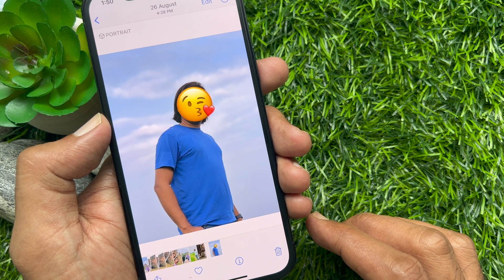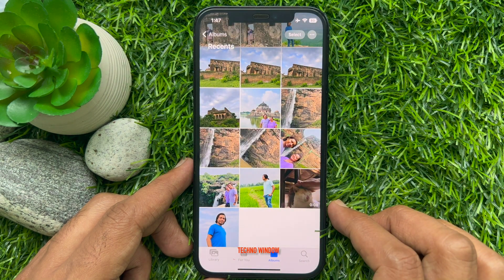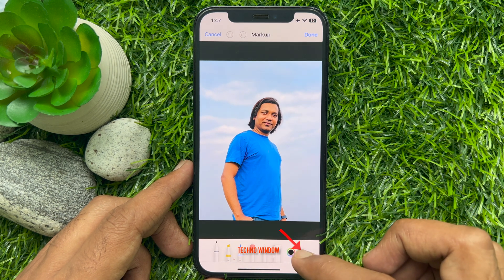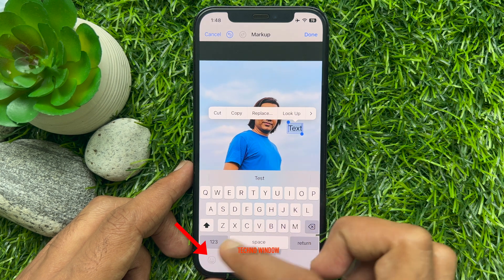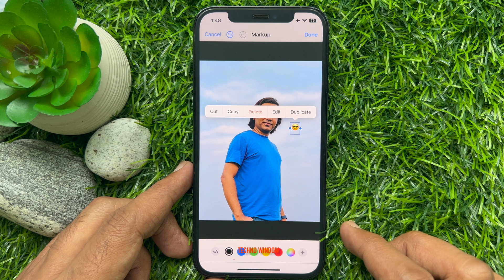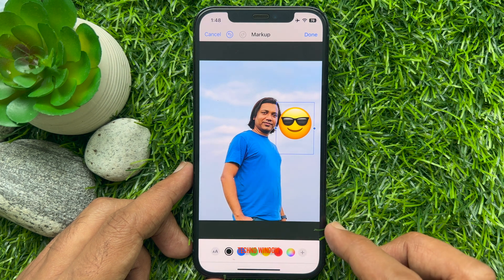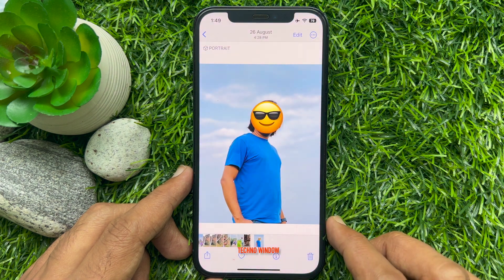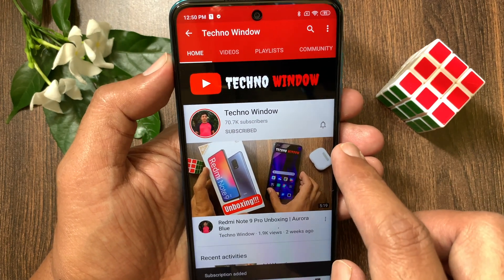How to Add Emojis to Photos on Your iPhone (Without using third-party apps)